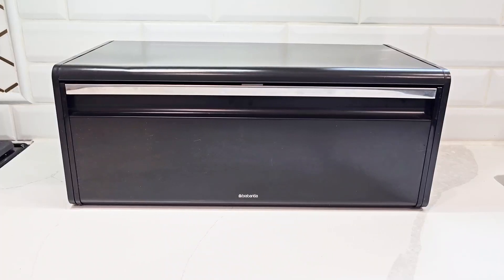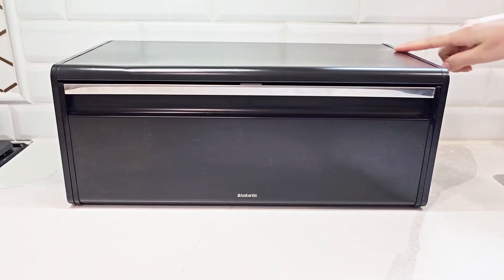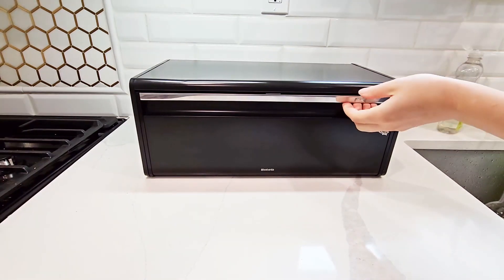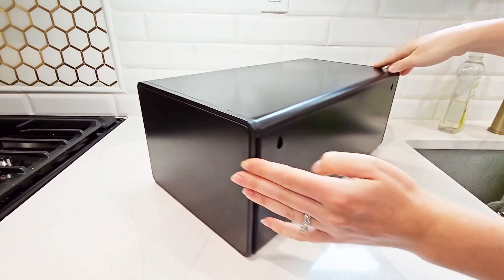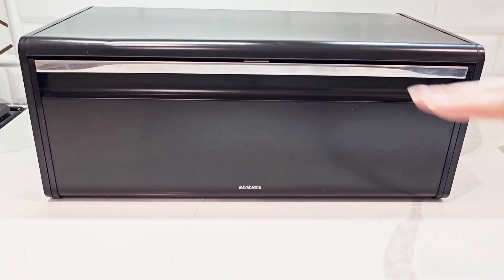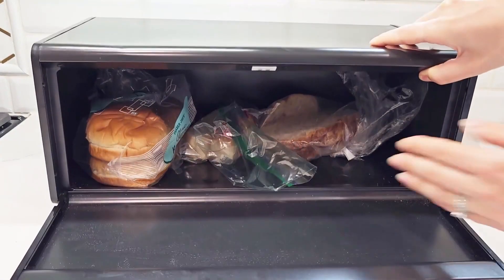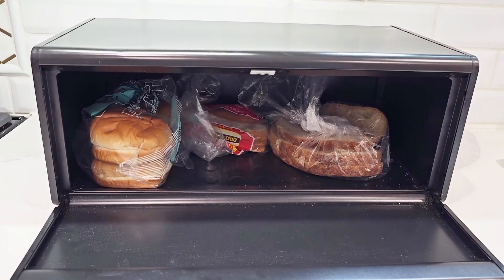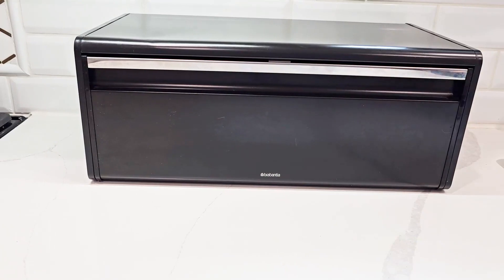Review Brabantia Rectangular Fall Front Bread Box